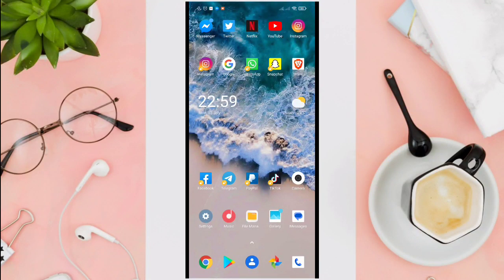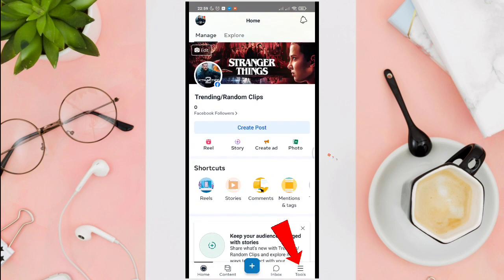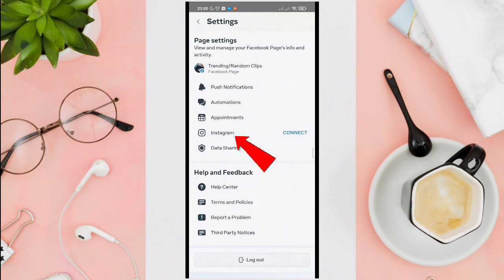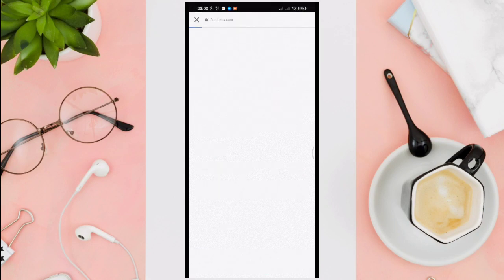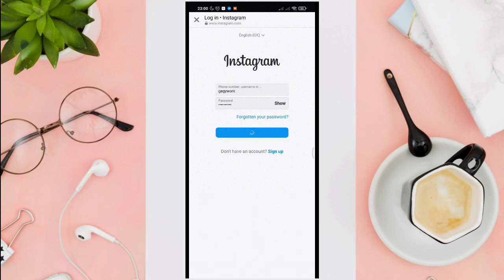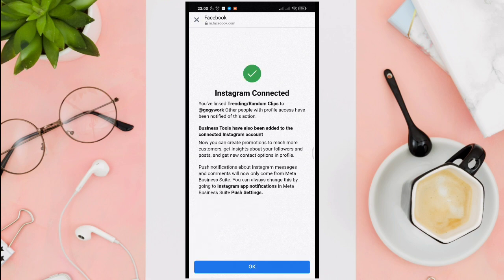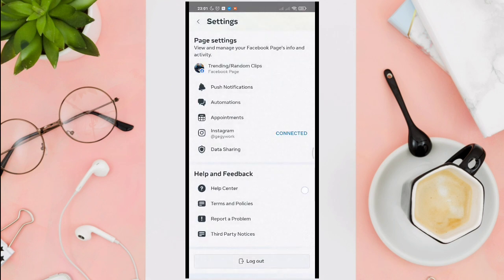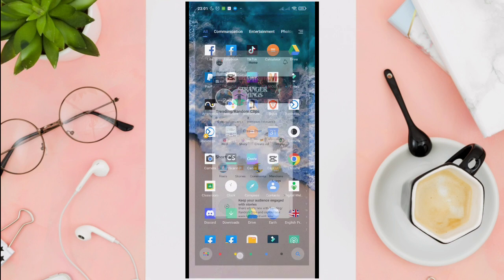How To Add Your Instagram Account To Meta Business Suite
Wondering How To Add Your Instagram Account To Meta Business Suite so you can manage all your accounts from one spot?